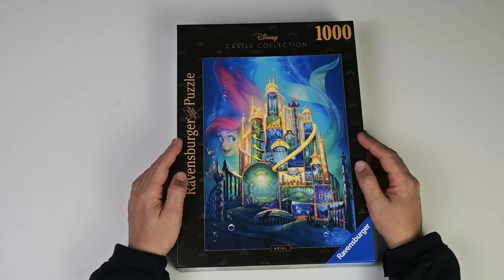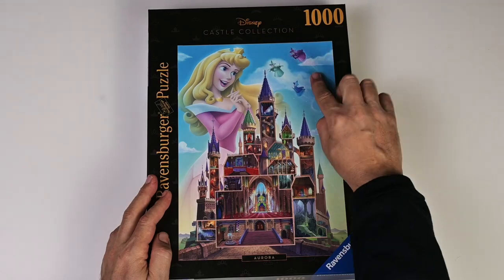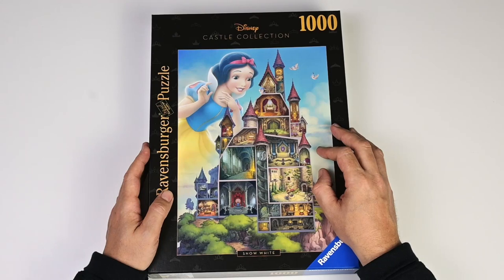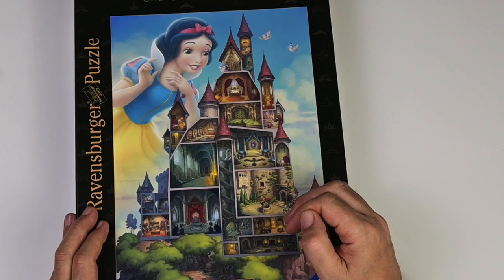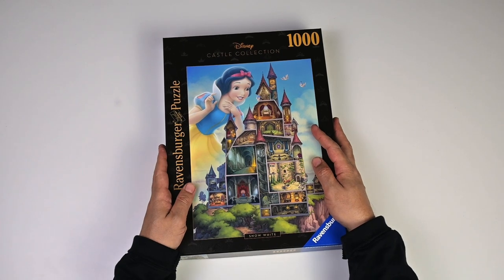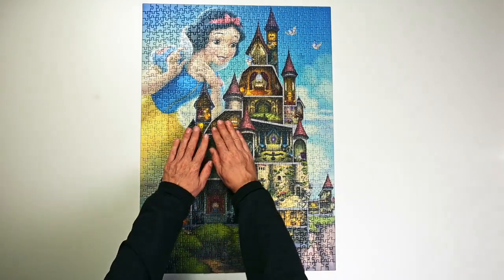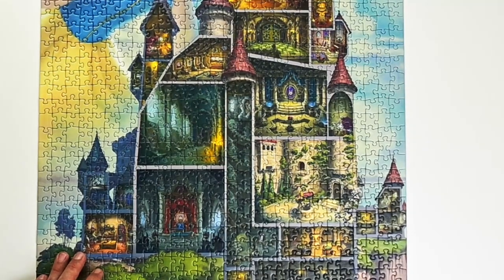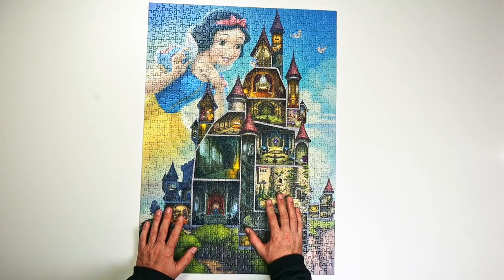Disney Princess Puzzle ~Snow White’s Castle From Ravensburger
I have a mini puzzle haul this week looking at a few of the 1000 piece jigsaw puzzles I have from the Disney Princess Castle Collection from Ravensburger, also showing the others I don't have yet. Then, working out a strategy to do Snow Whites castle puzzle , along with a time lapse for you to enjoy.